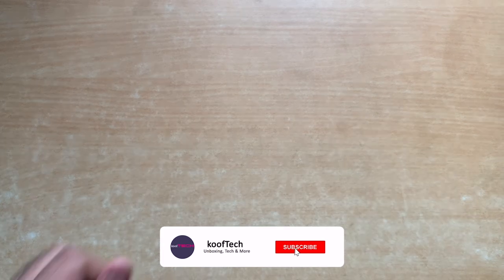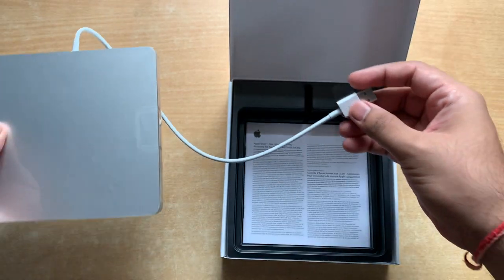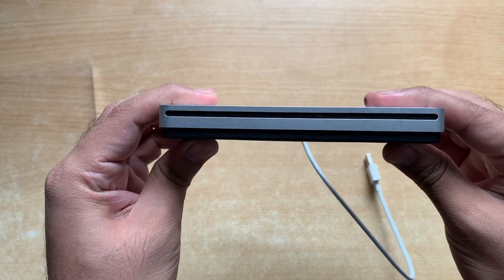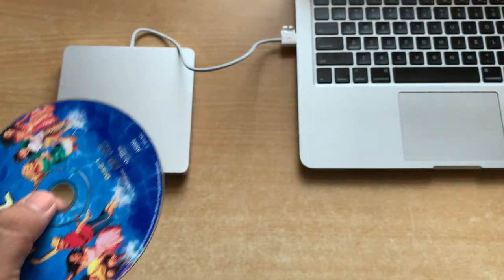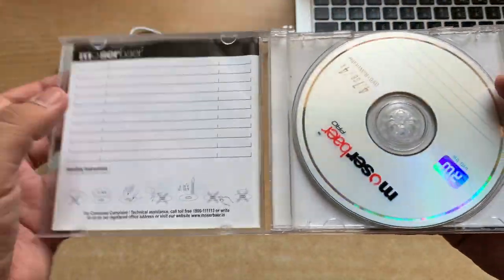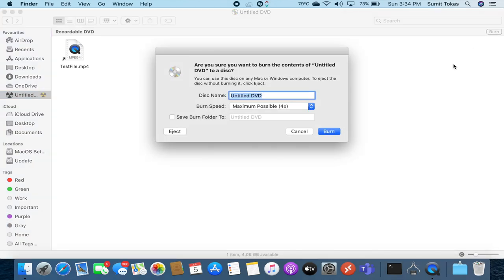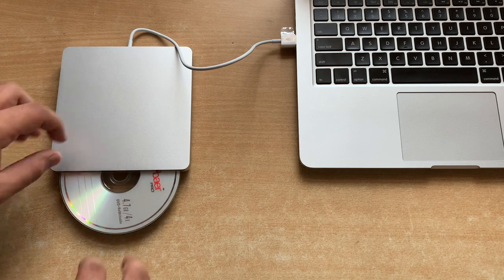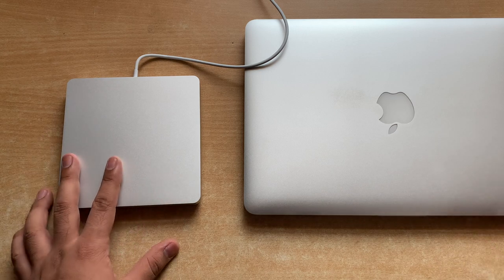Apple USB SuperDrive in 2020 || Unboxing and Burning a Disk with it !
In this video I'll be unboxing the Apple USB SuperDrive and will be giving you a demo on how to use it with your mac.
Backup/copy DVD, rip DVD in MP4 to play on Mac, iPhone iPad, TV